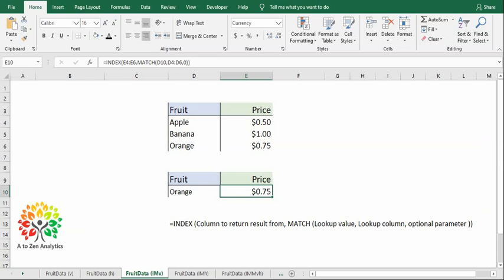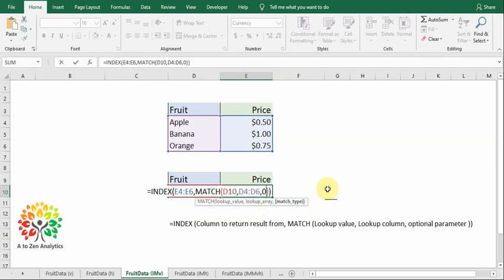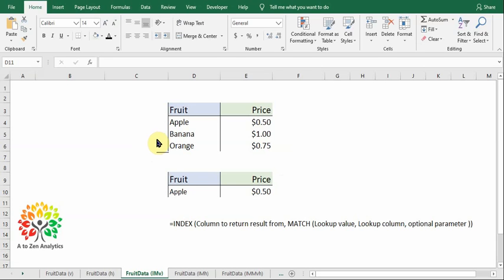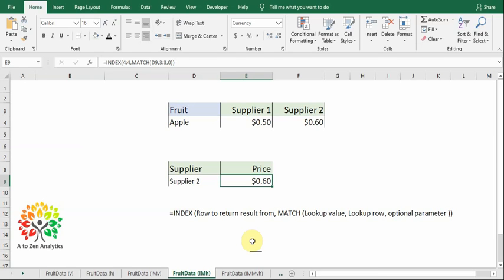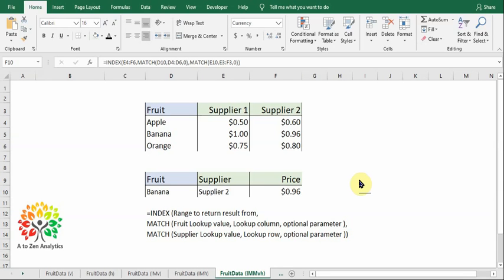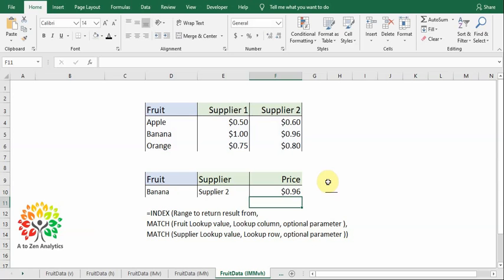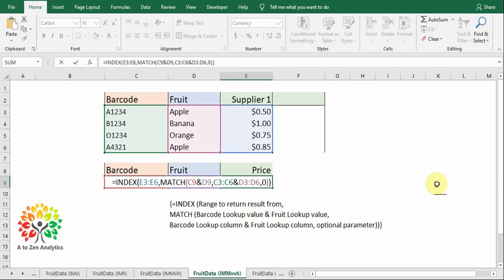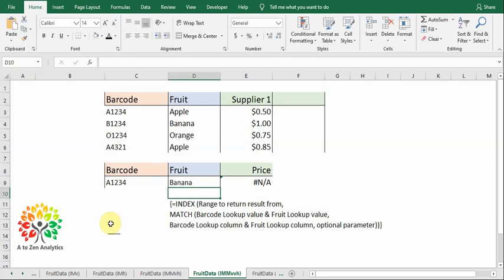Excel - Index and Match Lookup Tutorial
In this video I will be running through using the INDEX and MATCH functions in combination as an alternative to VLOOKUP and HLOOKUP.

INDEX and MATCH are powerful functions , especially when used in combination. I would definitely recommend learning these functions if you want to use a powerful lookup alternative which can perform two-way or two-dimensional or both two-way and two-dimensional lookups.

If you are looking improve your Excel skills then I can definitely recommend having a book like Excel 2019 All-in-One For Dummies on hand.

I find that the Excel for Dummies books provide solid coverage which is easy to follow across Excel topics helping you to master Microsoft Excel.